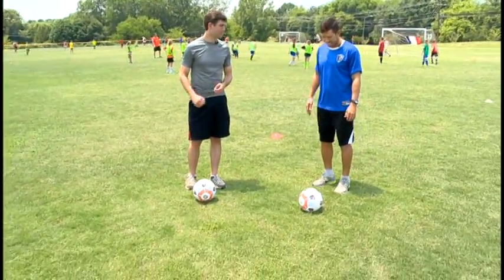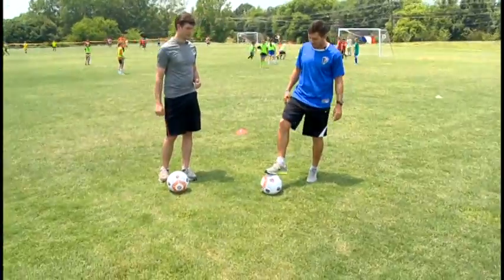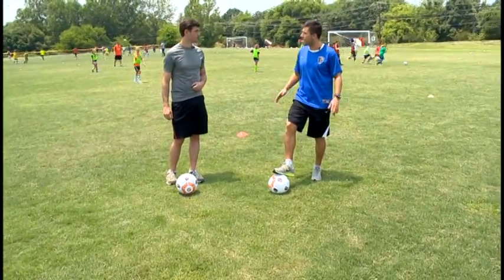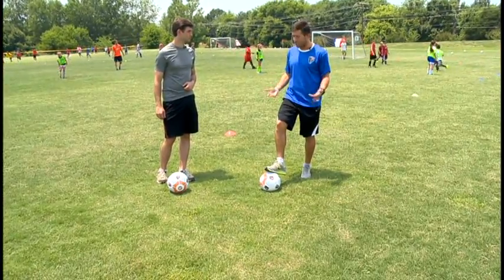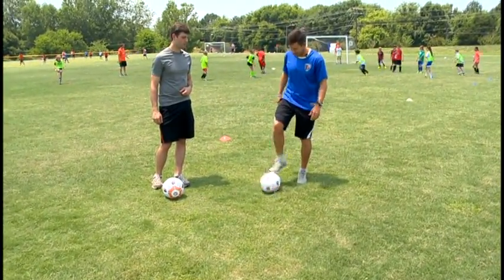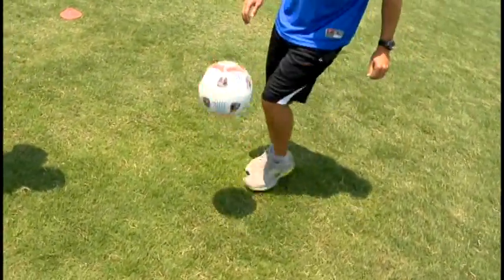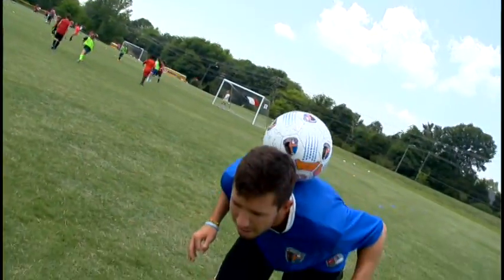Soccer: Juggling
NBC Charlotte reporter Jeremy Markovich gets a lesson from the Charlotte Eagles' Ben Newnam about how to juggle a soccer ball.